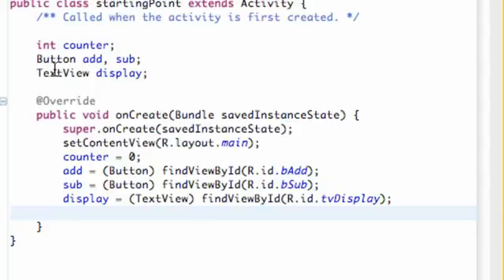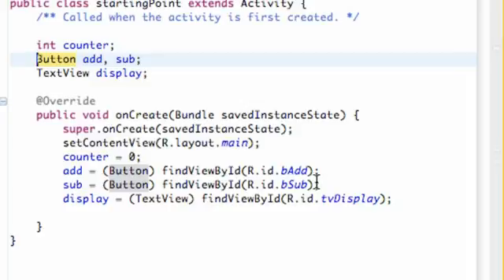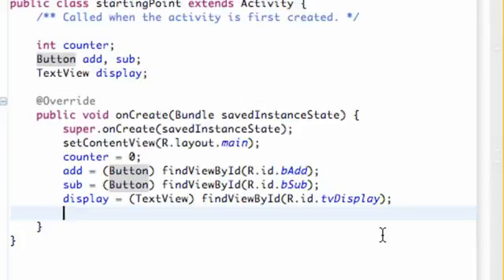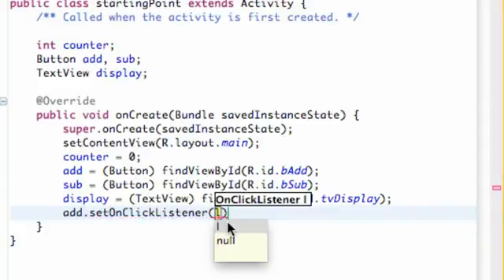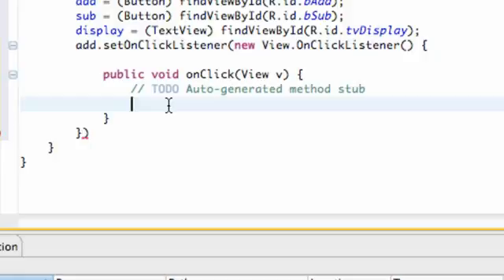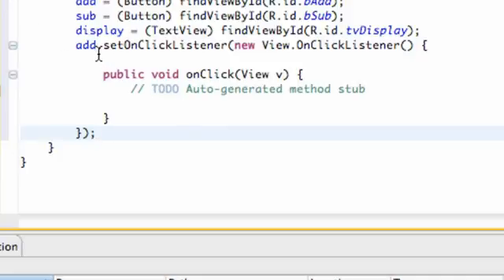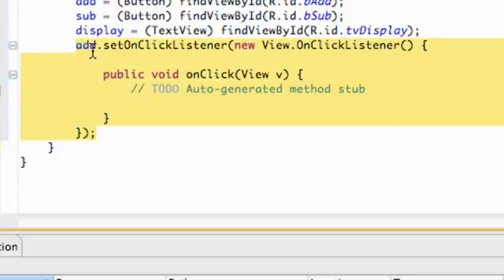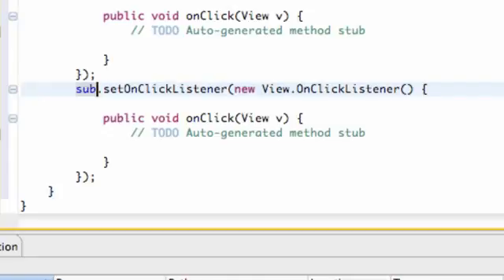Android Application Development 9 Set up a Button with OnClickListener